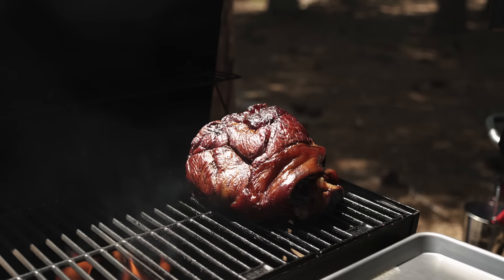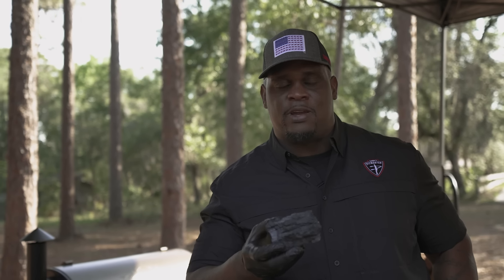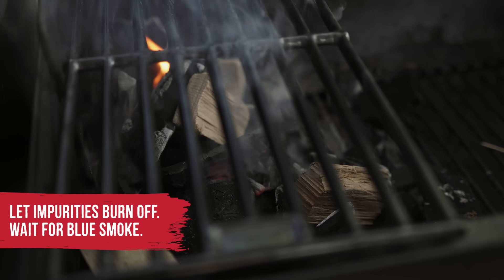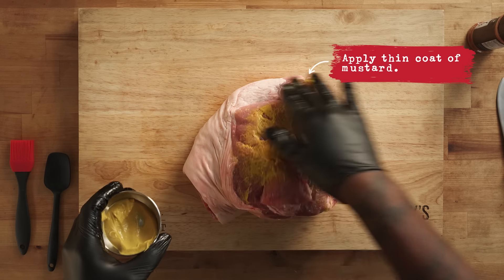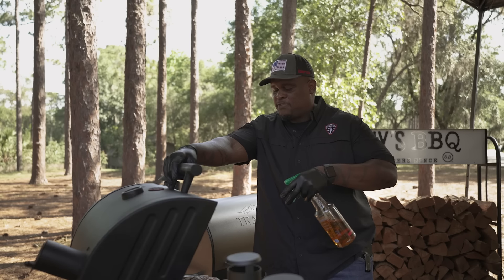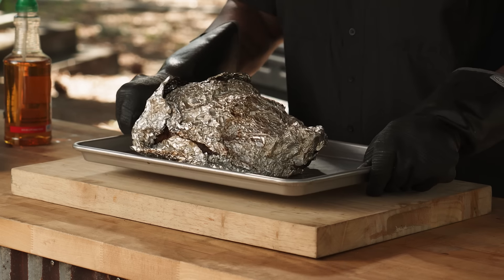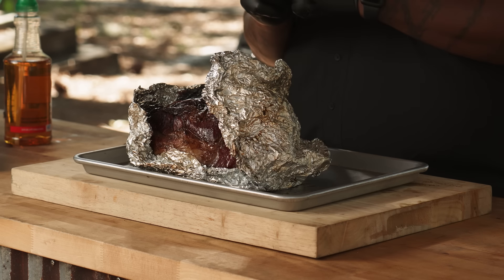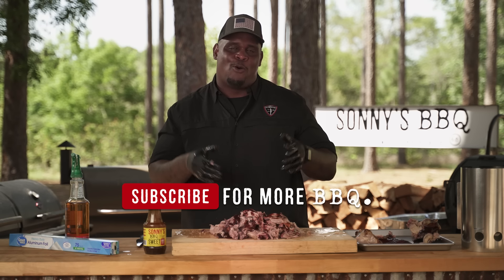How to Smoke Pulled Pork | BBQ Basics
It's a Sonny's BBQ signature, Pulled Pork, and this is how you smoke it. From how you get it in the grocery store to how you finish it off with our signature Sweet BBQ Sauce, Sonny's Pitmaster Shannon Snell takes you step-by-step with the best tips in the newest of our BBQ Basics: How to Smoke Pulled Pork.

Chapters:
00:00 - 00:19 Intro
00:19 - 00:44 What is a Pork Butt?
00:44 - 01:02 How to find Pulled Pork in the Store
1:02 - 3:39 How to Fill a Chimney and Heat up your Smoker
3:39 - 5:10 How to Make the Rub
5:10 - 5:54 How to Prep the Raw Pork
5:54 - 7:13 How to Apply Rub
7:13 - 8:03 Cook with Indirect Heat
8:03 - 8:40 Spray Pork Butt with Apple Juice
8:40 - 9:27 How to Check the Temperature of a Pork Butt
9:27 - 10:57 Wrap Pork Butt in Foil
10:57 - 12:07 Why You Should Rest your Pork Butt
12:07 - 13:54 How to Remove Bones & Pull Pork
13:54 - 14:17 Finish off with Sonny's Sweet BBQ Sauce
14:17 Taste test & Wrap-up